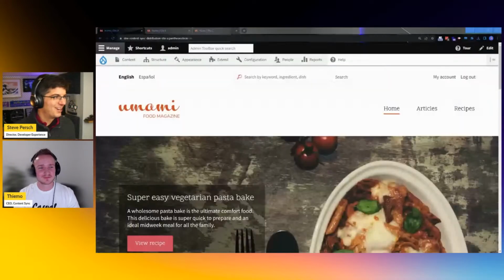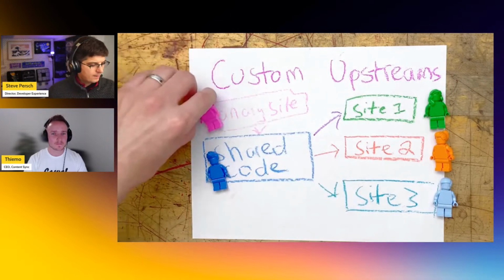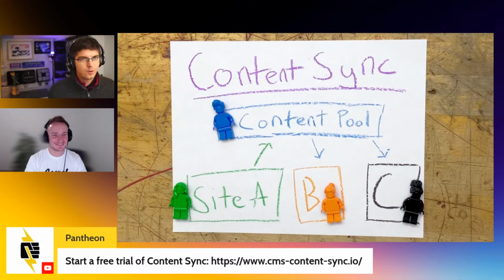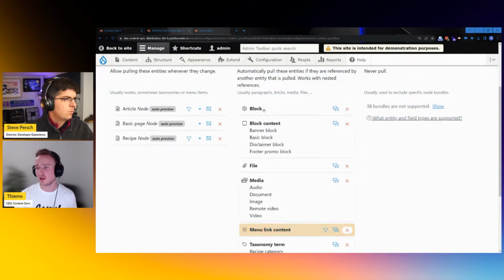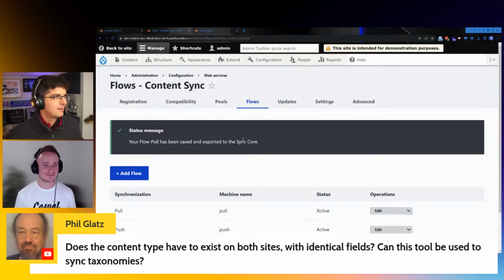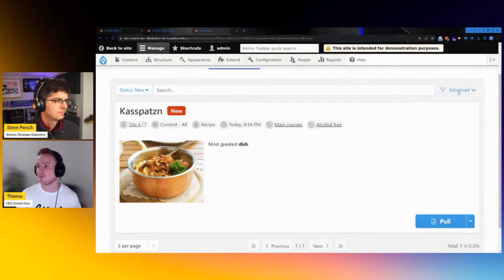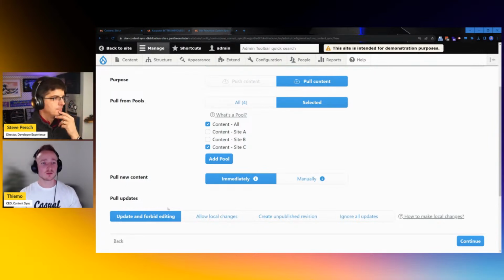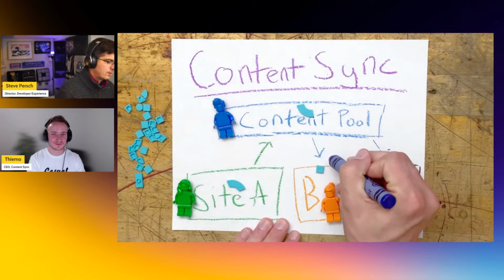Syndicating Content Across a Portfolio of Sites with Custom Upstreams and Content Sync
Large organizations look for efficient ways to share content and functionality across similar sites. Universities and franchised businesses often want guardrails to guide the quick reuse that beats the status quo of copy/paste.

In this stream, Thiemo Mueller, CEO and co-founder of Content Sync shows how their Drupal integration powers the syndication of content across sites.

Try out what you see in this stream for free with a trial of Content Sync and Pantheon's free Sandbox sites

Content Sync can be especially value when used in conjunction with Pantheon's Custom Upstreams feature which shares code across federated sites

With these tools combined, web teams can get the best balance standardization and independence.